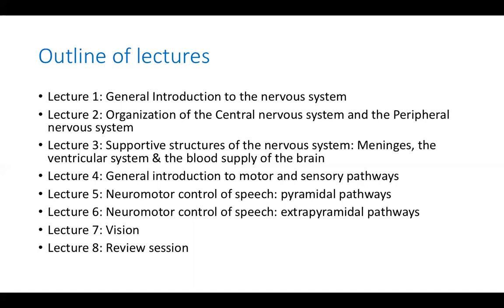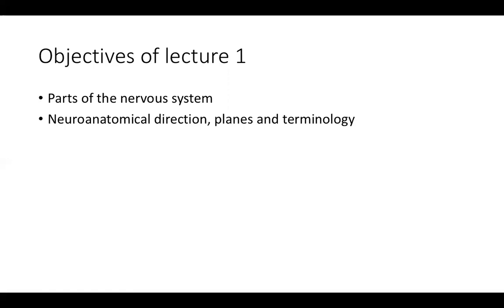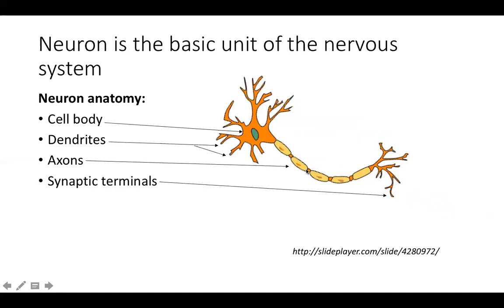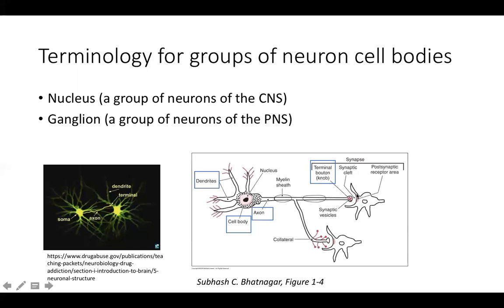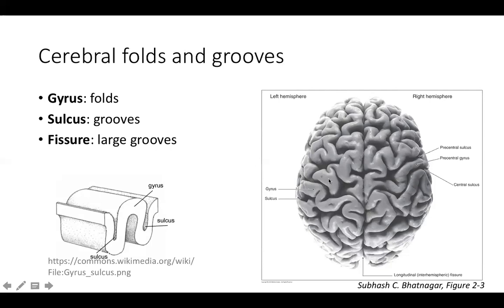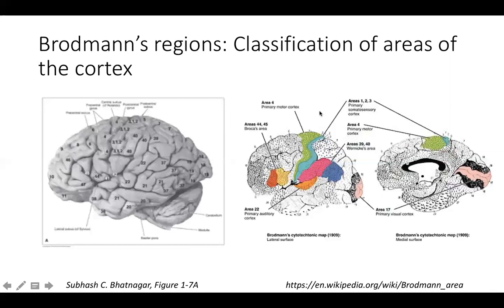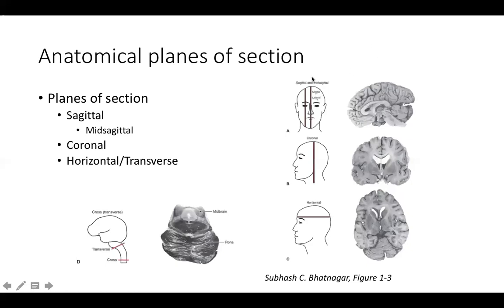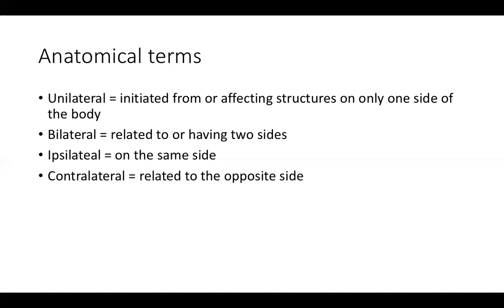CD 558: Lecture 1